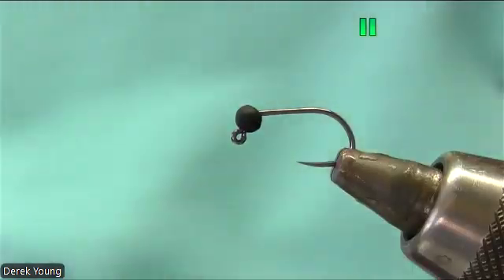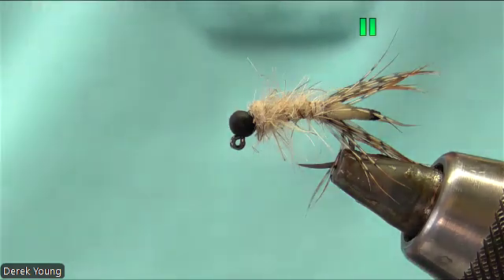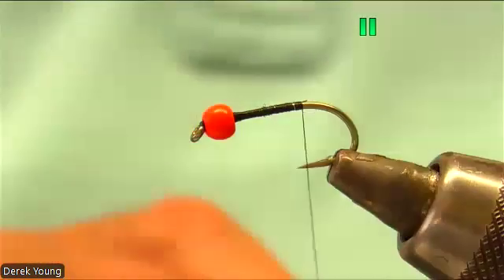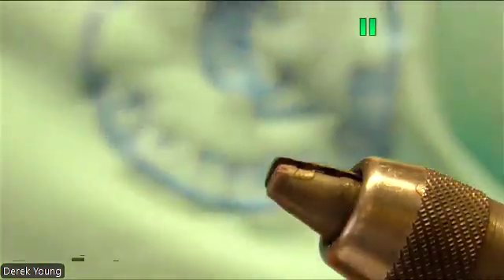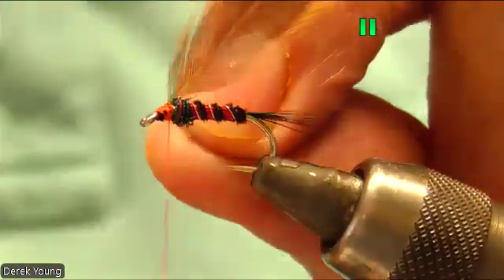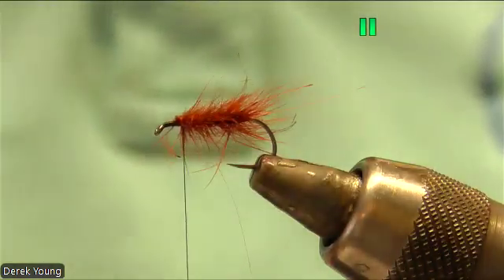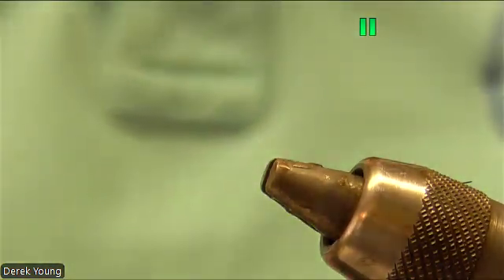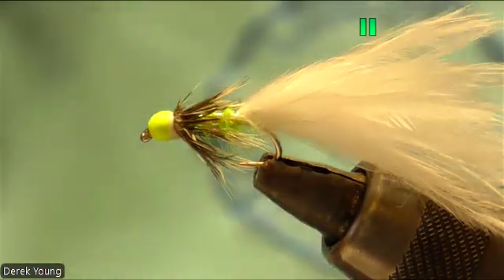Tying with Derek Young 19th June 2025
I tie 6 x  Still-water / River patterns.
1. A size 12 Hare's Ear Caddis. An excellent pattern for on the point when fishing the river.
2. A size 12 Chewing Gum Caddis. (Many thanks to Ian Gillard from get-slotted.co.uk for suplying me with the Chewing gum chenille).
3. A size 8 Dennis The Menace (The 3.8mm flo Red hot bead makes this pattern duck and dive on the retrieve).
4. A size 10 Black Nemo Cruncher (Equally at home on the point or on a dropper) many thanks to Alun Rees for showing us the pattern at Hereford Fly-dressers on Monday night.
5. A size 12 Chocolate Hopper. A great pattern fished on the point. The pattern came about after my mate Bob Swann (Castlefeathers Ebay site) supplied me with some "Chocolate Drop" rabbit dubbing (Dyed twice) when held up to the light gives it a halo of "Sunburst" , Phenomenal stuff (cheers Bob).
6. A size 12 "Flybox Cat". I've got to say a big thank you to Phil Middleton for showing myself and other members of Ludlow Flytying Club this pattern. (Ive now got half a dozen in my box). Cheers Phil.